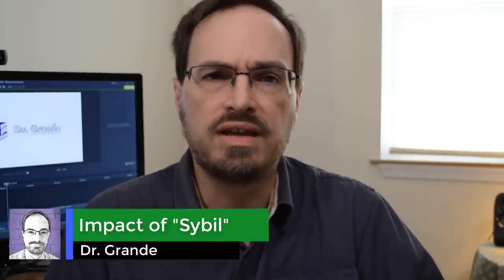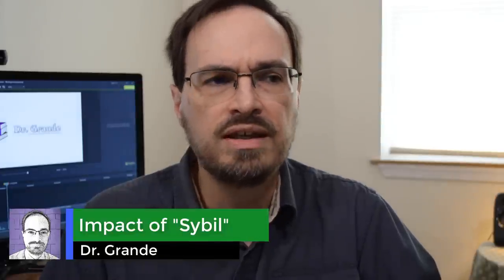Sybil & Dissociative Identity Disorder | Did Sybil Create Multiple Personality Disorder?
This video answers the question: What impact did the book "Sybil" have on Dissociative Identity Disorder (formerly Multiple Personality Disorder)?

Bates, S. (2011). I Contain Multitudes. Wilson Quarterly, 35(4), 14.

The 16 false memories of Sybil. (1998). Skeptic, 6(4), 11.

Caplan, P. J. (2012). From Sixteen Personalities to One. Women’s Review of Books, 29(2), 18–19.

Thompson, G. (2011). Multiplicity and Self-Identity: Trauma and Integration in Shirley Mason’s Art. Art Therapy: Journal of the American Art Therapy Association, 28(1), 39–42.